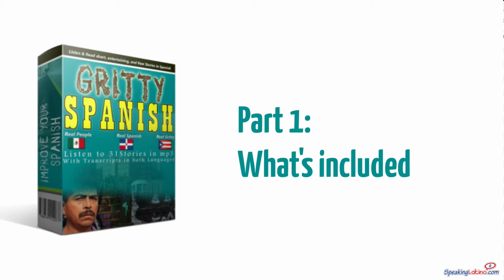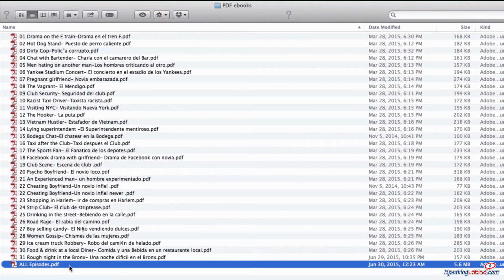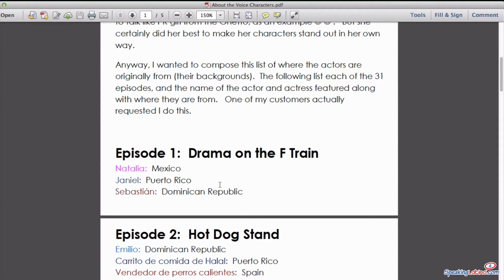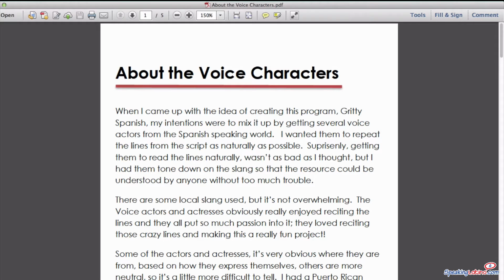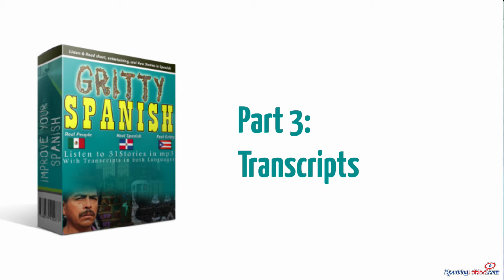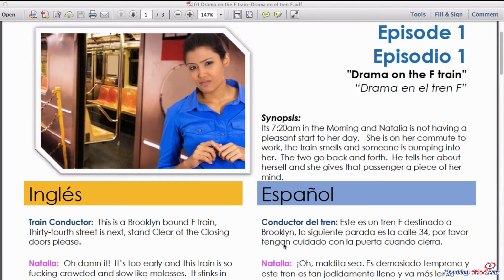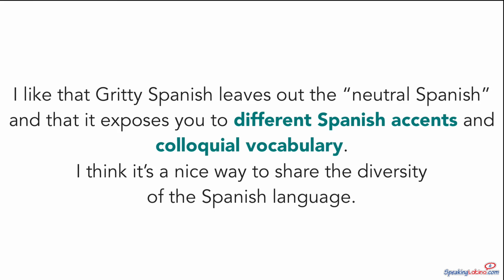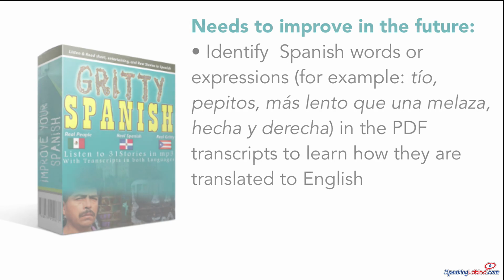Gritty Spanish Audio Program Review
In this video, Jared Romey from Speaking Latino reviews the Gritty Spanish audio program. This video review covers:

1. The content of the program (0:36 minutes)
2. Audio sample in normal and slow speed (3:50 minutes)
3. Audio transcripts versions and how to use them (6:27 minutes)
4. Positive and Need to improve points (8:24 minutes)

Gritty Spanish is an audio program for intermediate to advanced Spanish learners that will help you improve your listening and reading comprehension in Spanish. It features native speakers using the everyday language, words and expressions in conversations that you will actually hear on the streets. Gritty Spanish is a great Spanish audio practice.

You can also read the review and get a free episode to add Gritty Spanish to your Spanish lessons